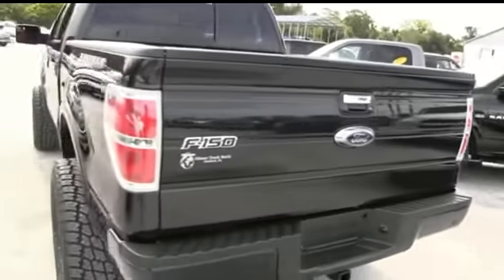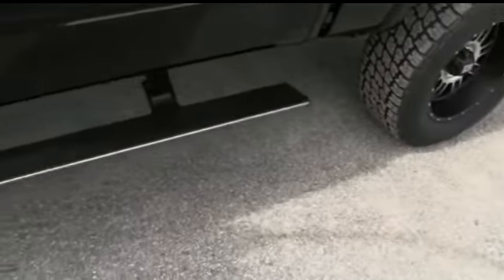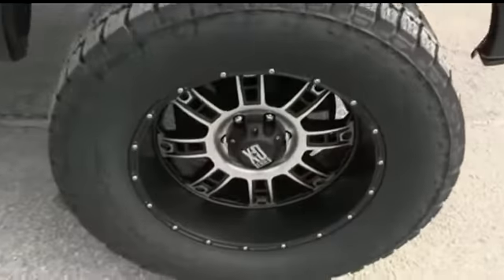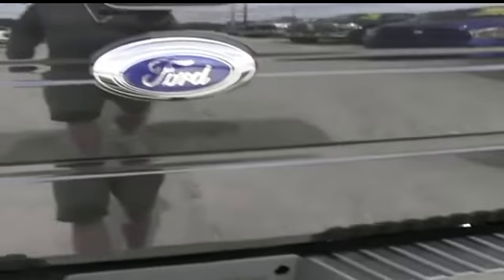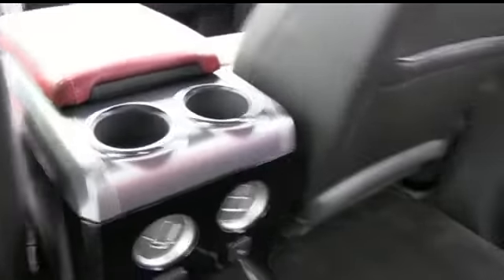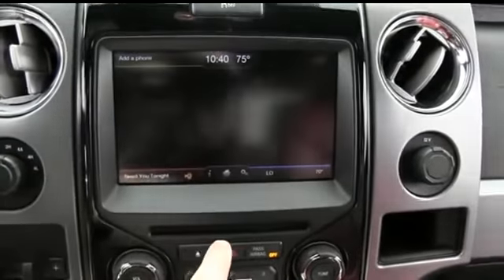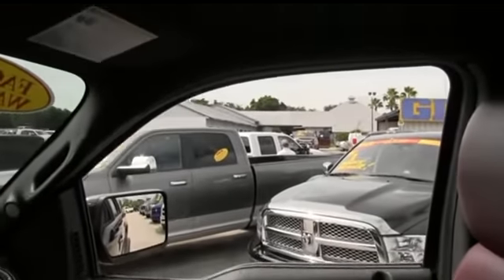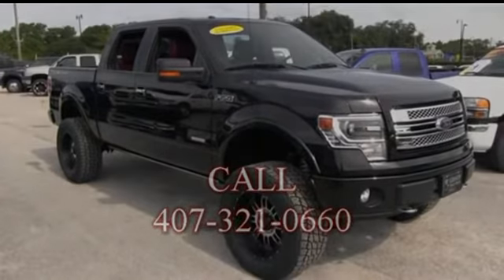2013 Ford F-150 37882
2013 FORD F-150 Sanford, FL
Stock# 37882

4x4 Factory Warranty. 1 year free maintenance. 15 day exchange policy. $6,000 6 Lift BDS with Coilover and Fox Racing Shocks sitting on a nice set of 35 Nitto tires with 20 XD Wheels $1,875 Navigation, $1,000 Moonroof, $375 tailgate ladder, $250 power sliding rear window, $245 backup sensors, $120 adjustable pedals, dual power heated/cooled leather seating with memory, towing package, running boards, keyless entry with alarm, tilt steering, cruise control, steering wheel controls. *BTB Warranty good through 8/31/16 or 36k miles and Powertrain Warranty good through 8/31/18 or 60k miles*. 2013 Ford F150 Limited Crew Cab 6 Lifted Monster 4x4
10 Mile Road Test, 135 Point Inspection, Lube, Oil & Filter, LOF/Inspection and IDS Test, Replaced Wiper Blades.